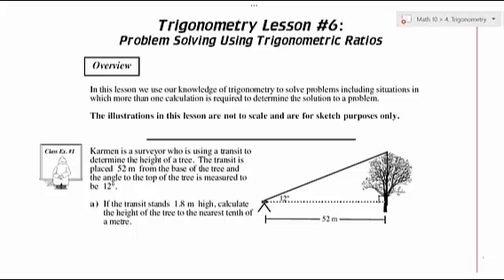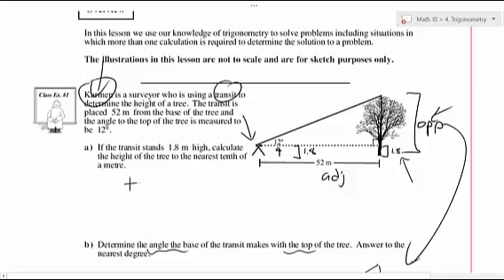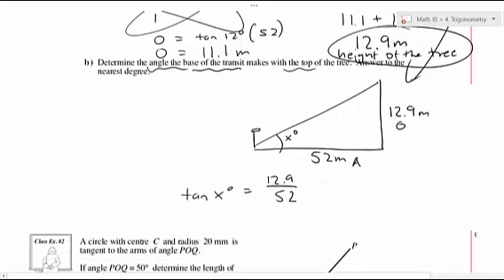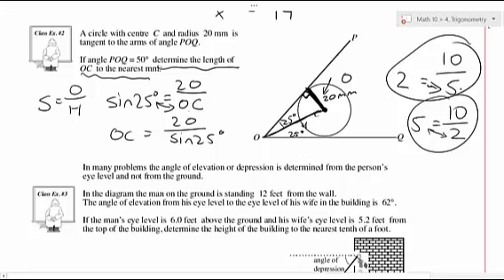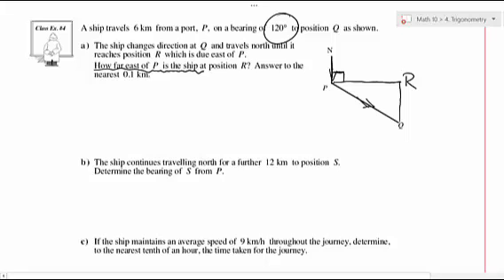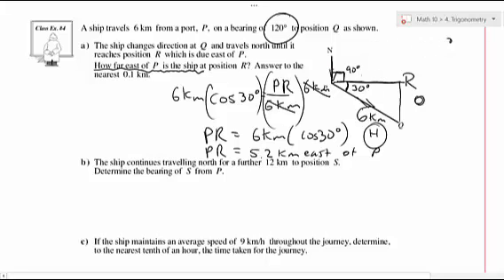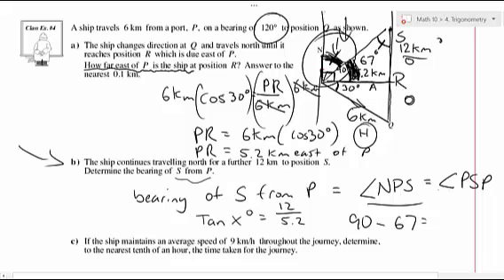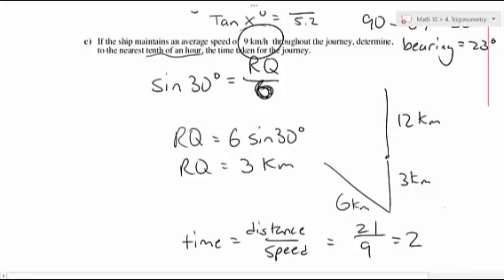Problem Solving Using Trigonometric Ratios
Robinson goes through Absolute Value Publications Foundations of Mathematics and Pre-calculus Grade 10 Trigonometry Lesson 6. Here we find an explanation of how to use everything that we have learned about trigonometry to solve real problems.